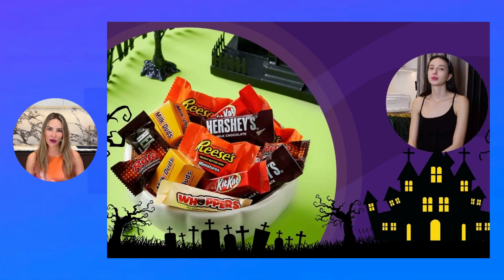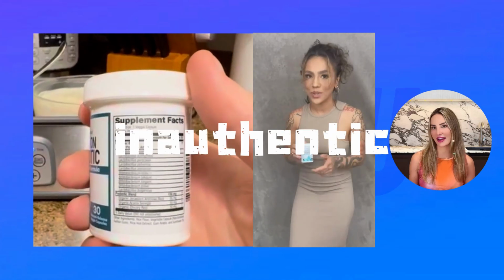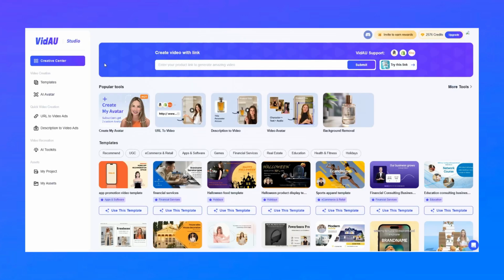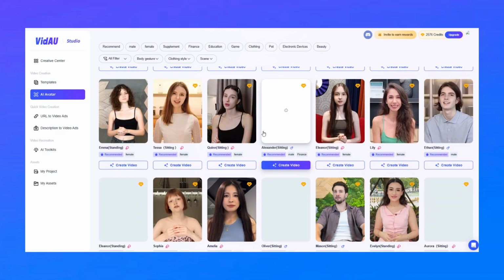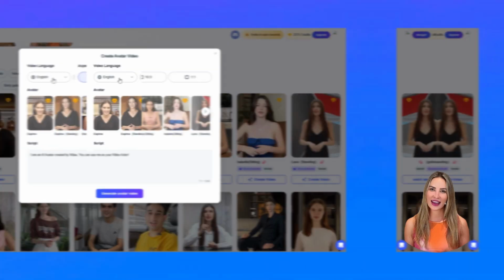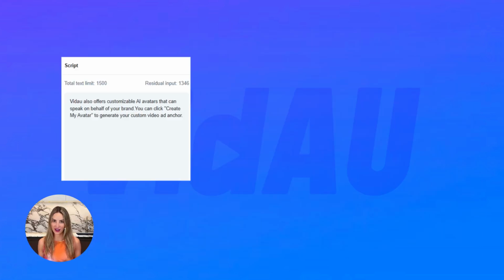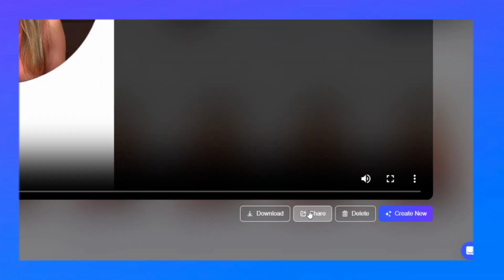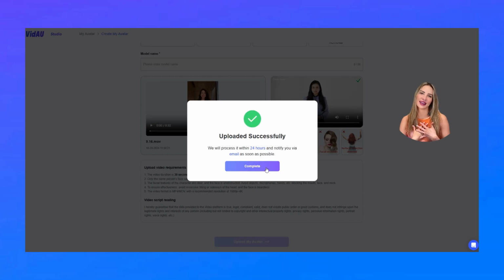How to Create REAL UGC Ads with AI! | AI Avatar Talking Video Ads | VidAU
Create Real UGC Ads with AI Real Person Anchors and Avatars

Want to make authentic, captivating UGC-style video ads without hiring actors? In this video, learn how to use VidAU AI to create real-person talking ads that feel like genuine user-generated content (UGC). Say goodbye to time consuming and costly video ad production, no more back and forth communication with creators, get your AI video ads in seconds for a fraction of the price! VidAU’s advanced AI technology brings your ads to life with realistic anchors and avatars that communicate directly with your audience, making your video ads more relatable and effective.

⏱ TIMESTAMP
00:00 Introduction

💡 In this video, you’ll discover:
How to create UGC ads with AI-generated real person anchors
The benefits of using AI avatars for talking video ads
Tips to make your ads look authentic and connect with viewers
Examples of UGC ads that drive engagement and sales
VidAU AI lets you leverage the power of AI to create impactful video ads that capture attention and build trust. Perfect for brands, marketers, and creators looking to scale their UGC content quickly and cost-effectively!

💡 You might also want to know more about VidAU